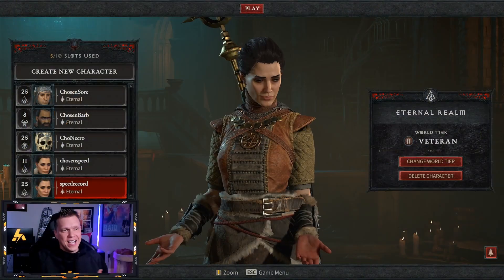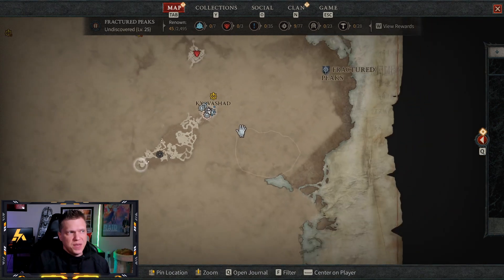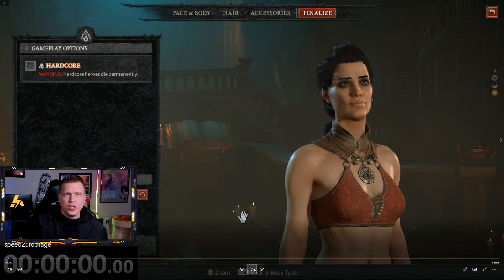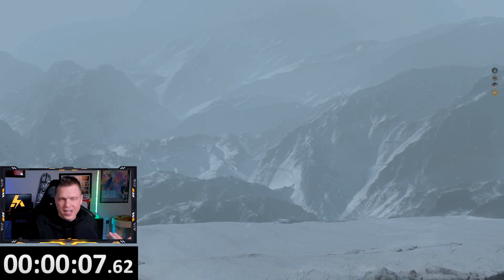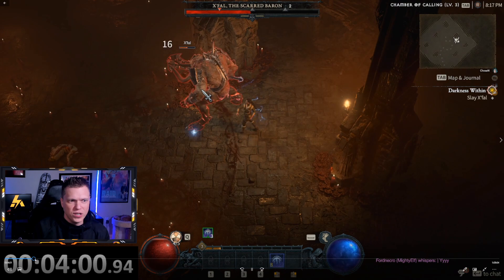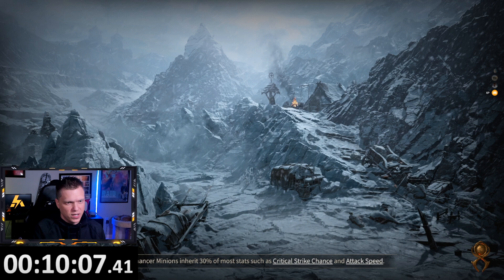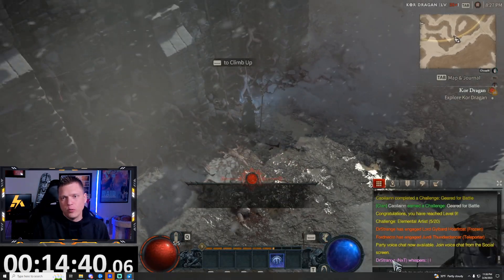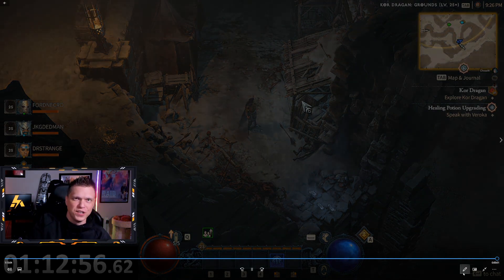WORLD RECORD 1-25 Speed Run in Beta! 1 hour 12 mins! | Diablo 4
📝Professional Gamer and Content Creator with 20+ years of experience in all sorts of gaming franchises including all Diablo games! Here on the channel, you will get daily content that appeals to everyone from beginner to end-game, all sorts of constnatly updated tier lists, and content all classes from necromancer to barbarian!